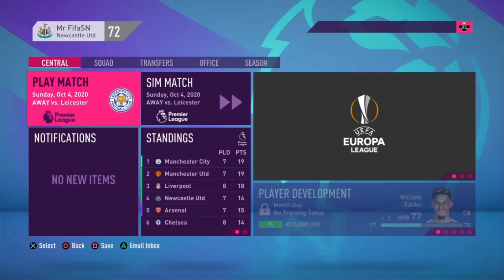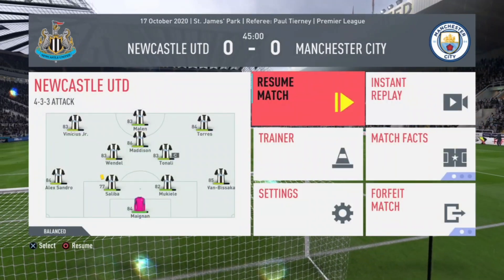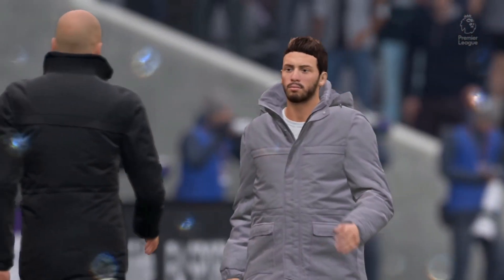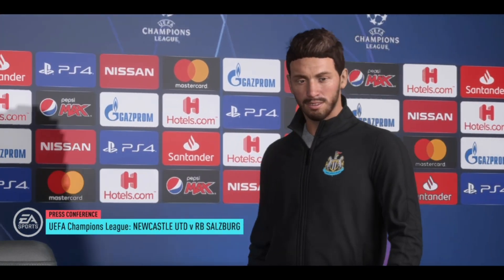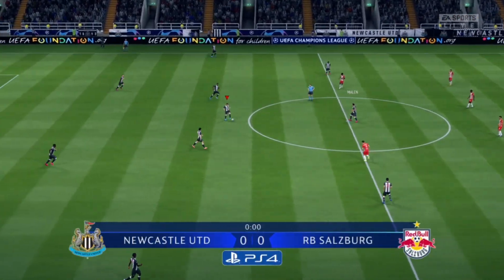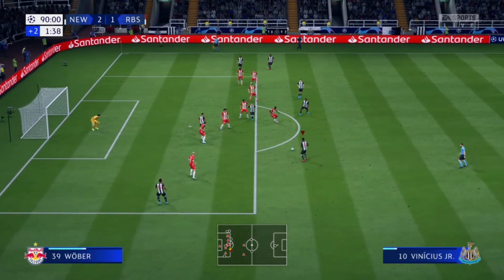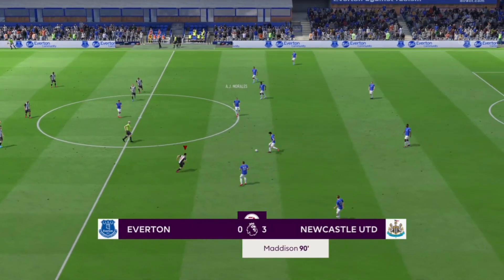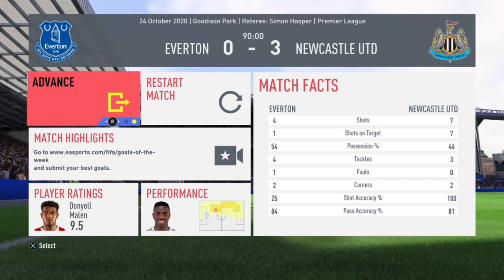FIFA 20-Newcaslte Career Mode-EP18-VINICIUS JR FINALLY SCORES!!